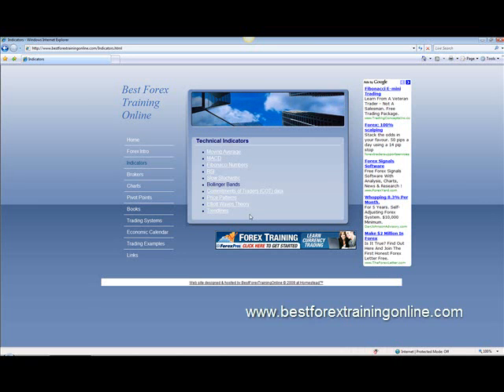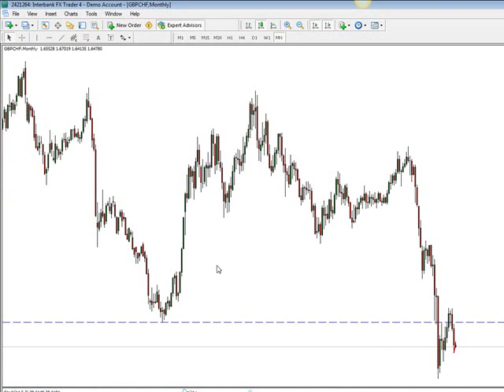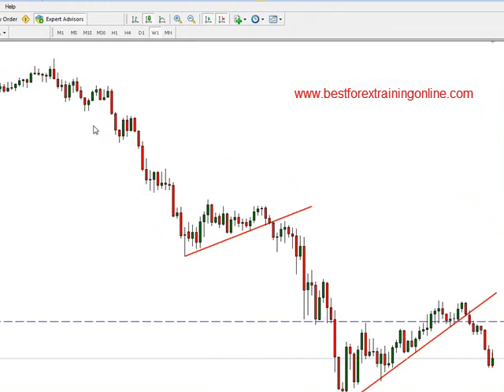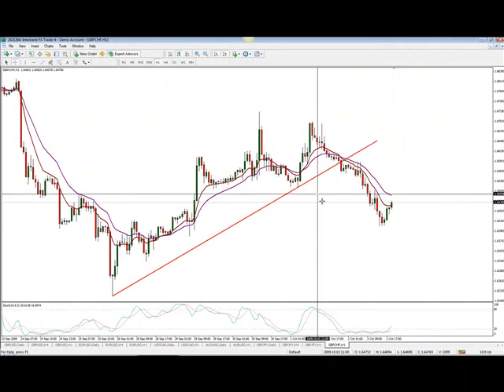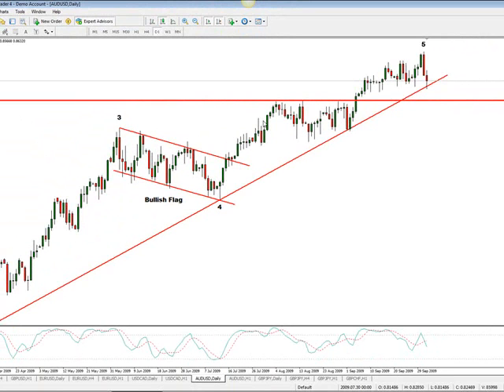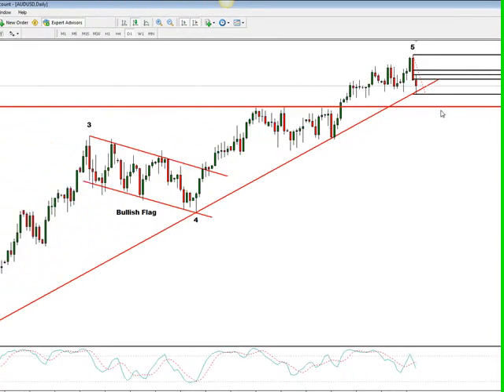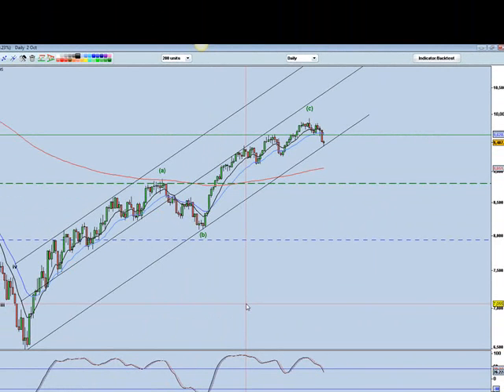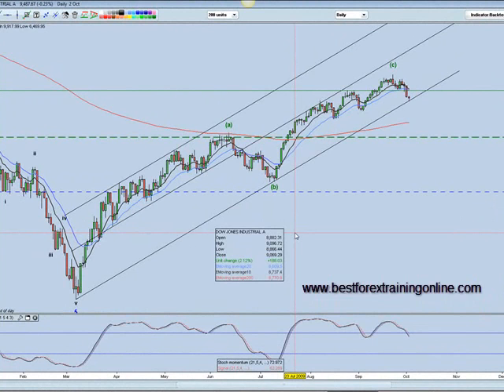Forex training video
Learn how to profit using trendlines in the forex market, and much more